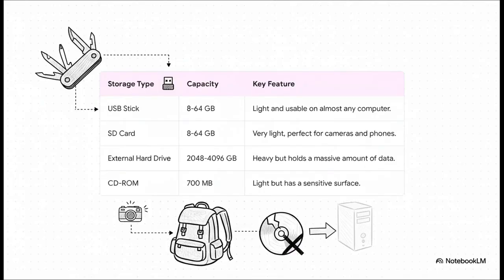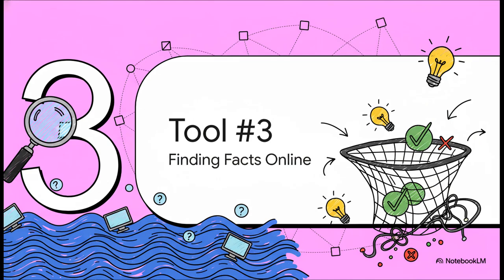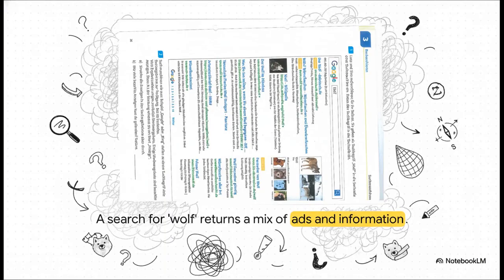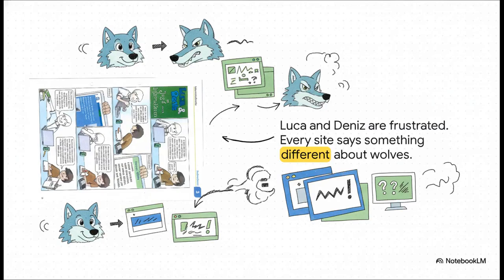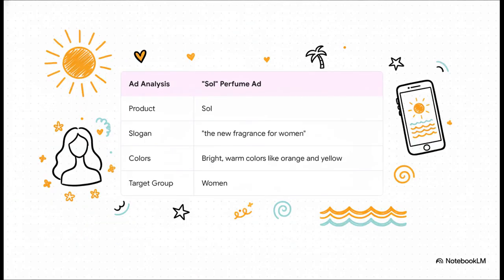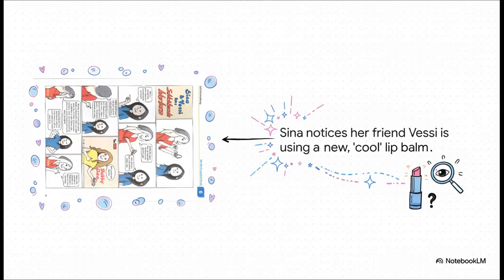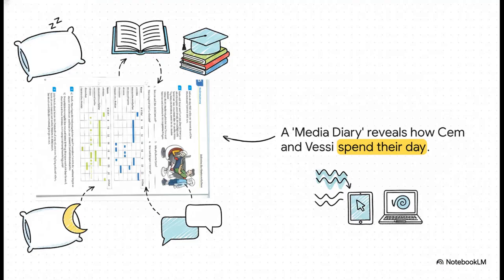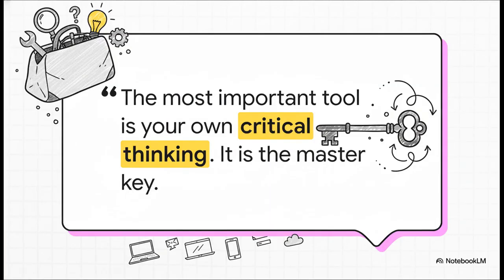Your Guide to Digital Literacy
Mach mit. MOOCit.

THE MONKEY DANCE

Amazon Music

Mach mit. MOOCit.